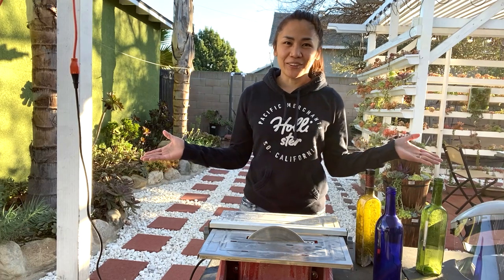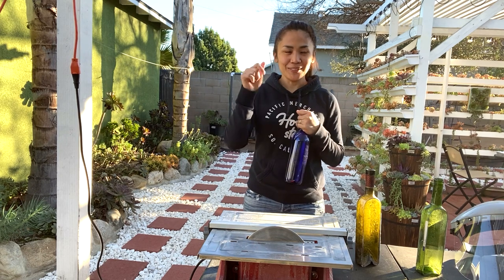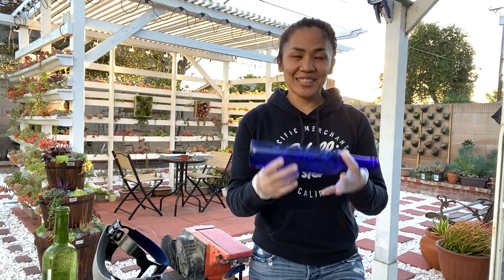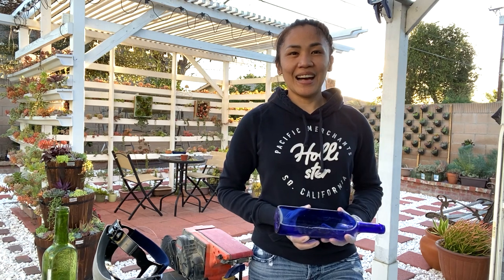How to cut an empty bottle for Succulent Planter| Succulent Wine Bottle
How to cut an empty bottle made for Succulent planter. Link down below on how to make a Succulent bottle planter arrangement.